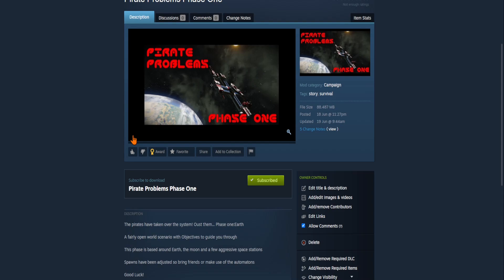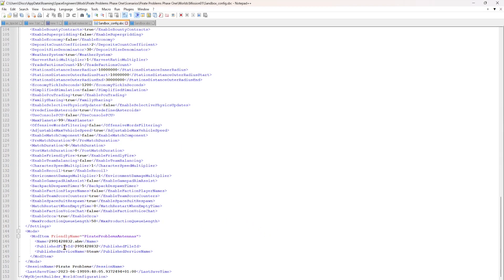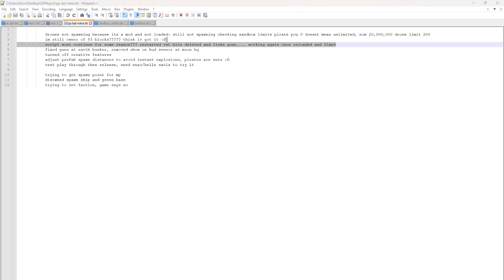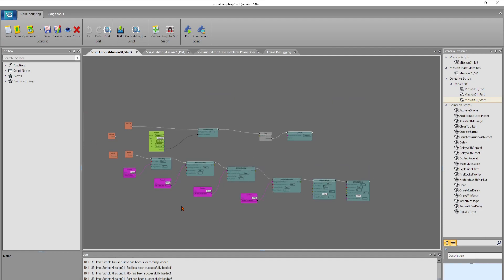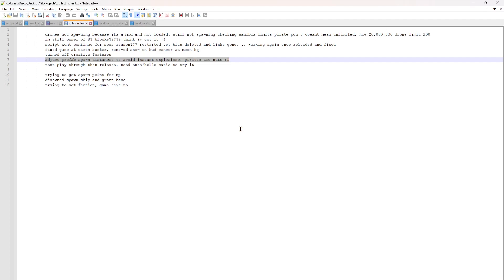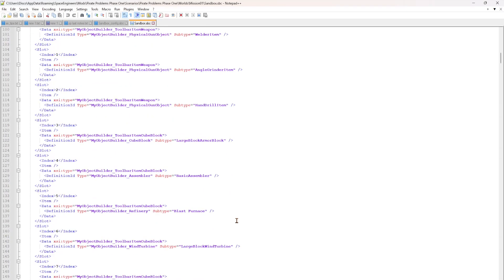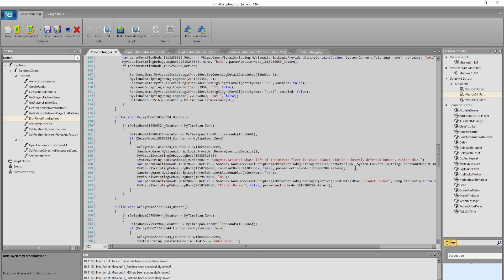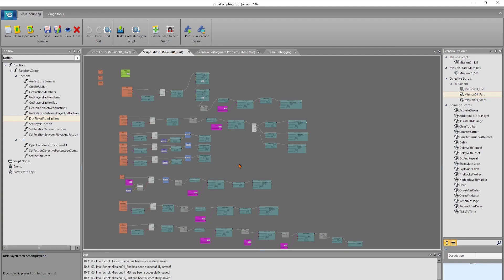SE Scenario Creation EP11 - Finished and uploaded :D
Creating A Hopefully Simple Scenario for Space Engineers...

SOB Modding